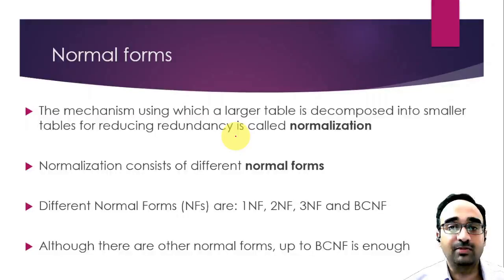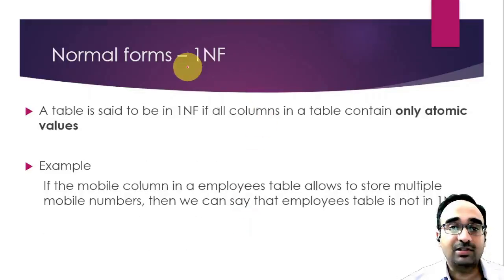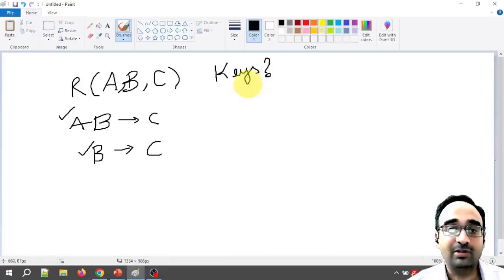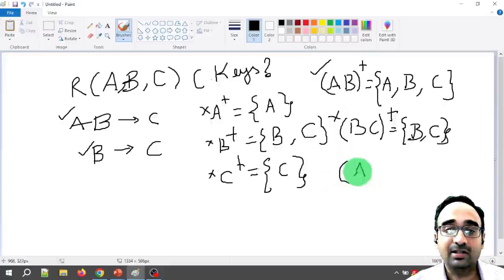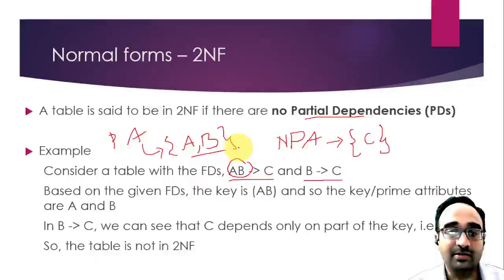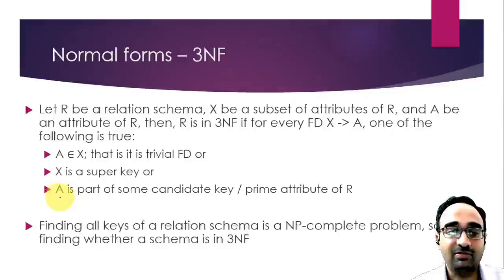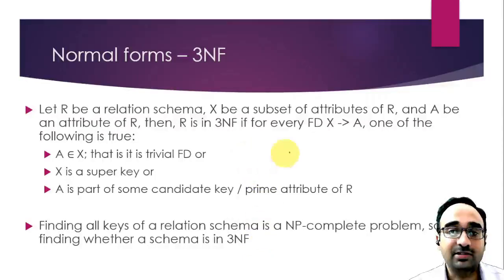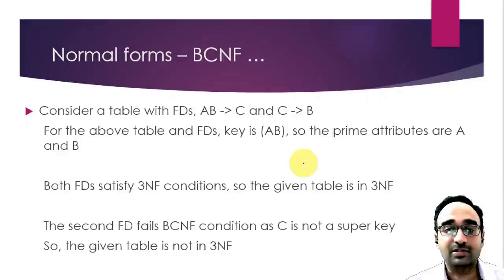Normal forms - 1NF 2NF 3NF and BCNF in dbms with examples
In this video you will learn different normal forms in dbms. You will look at 1NF, 2NF, 3NF and BCNF definitions along with easy to understand examples. You will also learn, given a relation and FDs, how to find the candidate keys.

*Social Links*